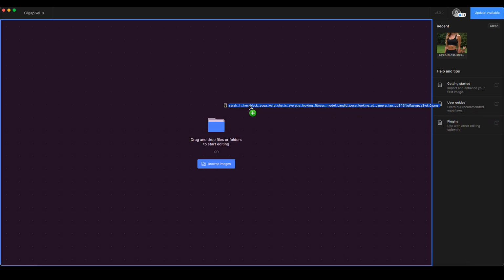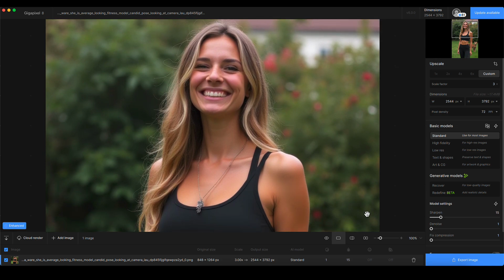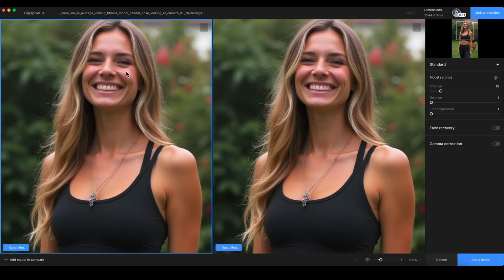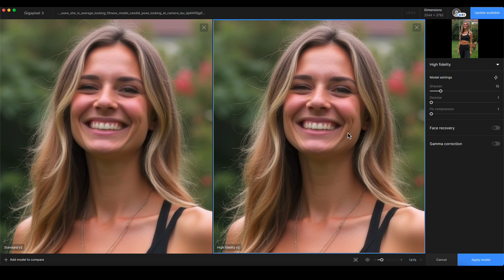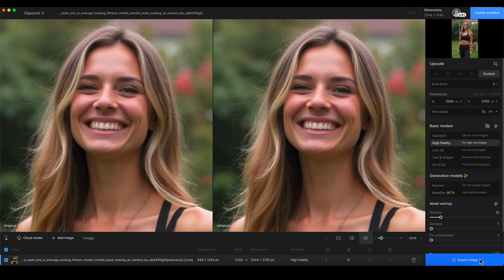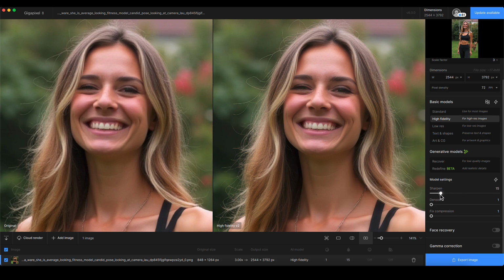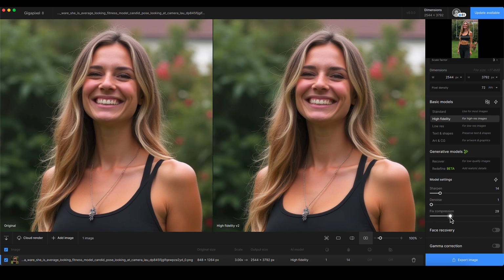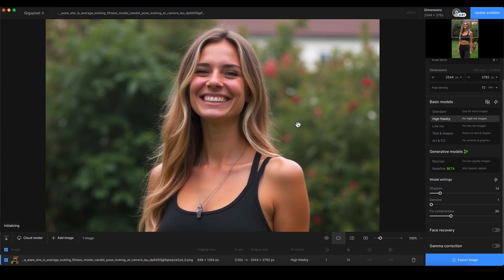Transforming Low-Res Images with Topaz Gigapixel AI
In this beginner friendly video, I talk through the settings and thought process
for this Gigapixel AI upscale.